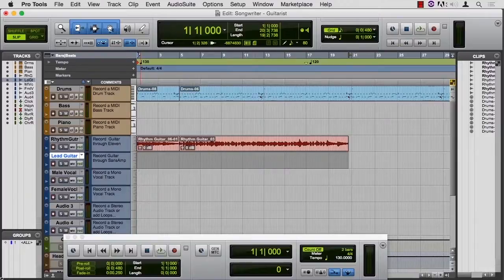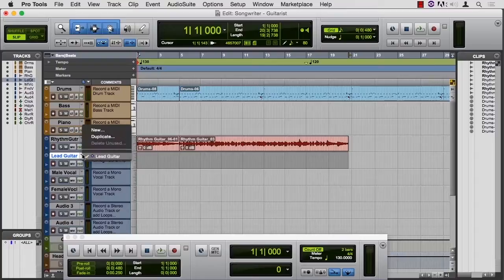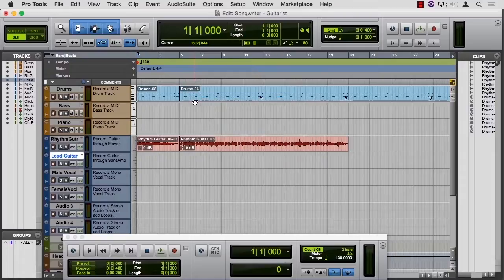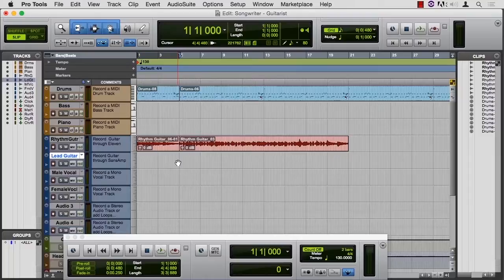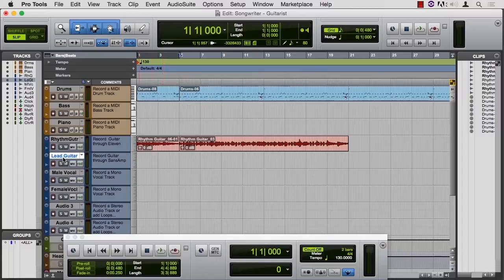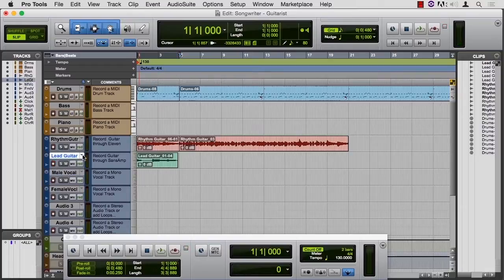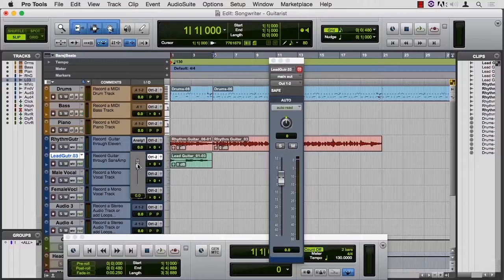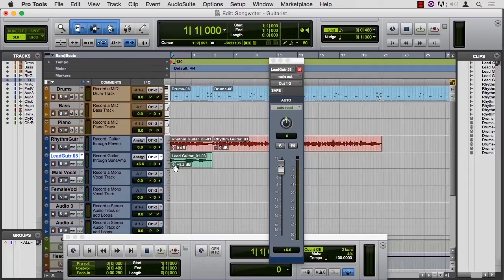Learning ProTools 12 08 04 Loop Record And Playlists